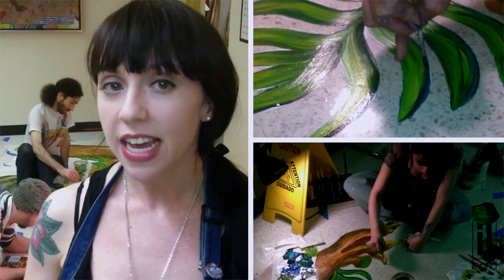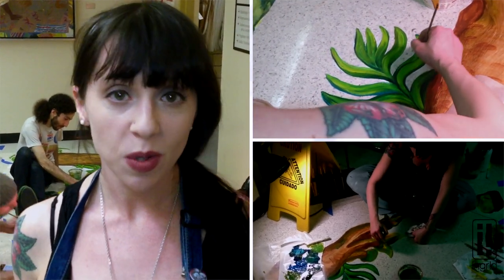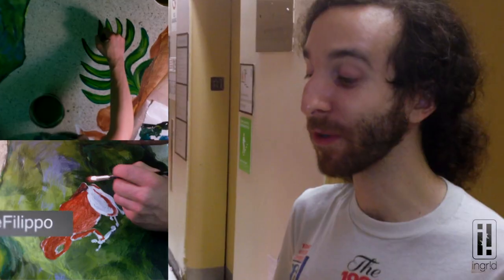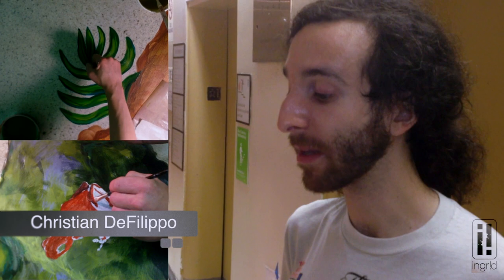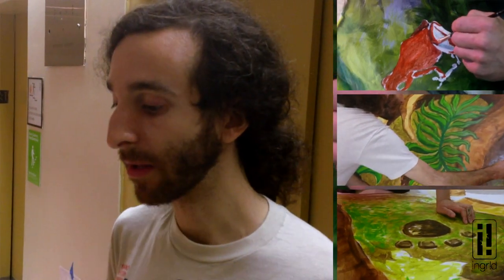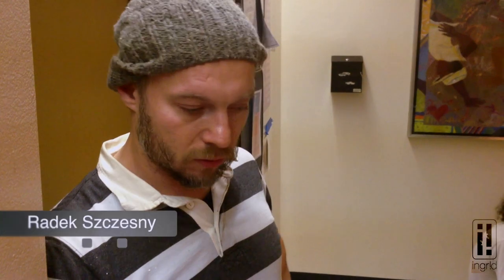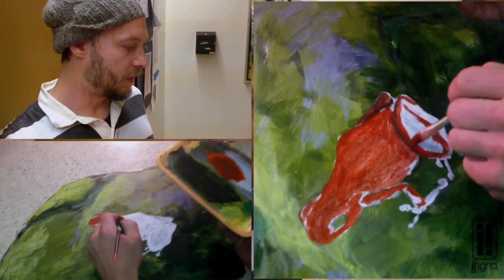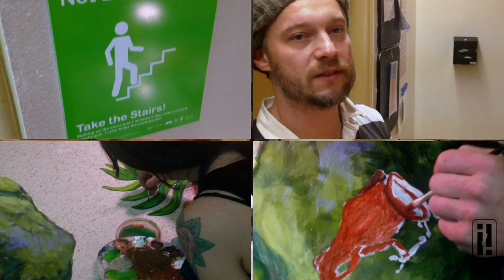Artist Ingrid Alvarez Painted Rainforest Mural for Cumberland Hospital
This mural painting has since been removed (due to unexpected building code violations), but the artists featured here are all active members of the Artist Access Health Care Exchange program for uninsured artists living in New York City.